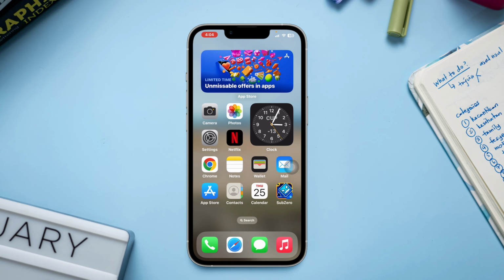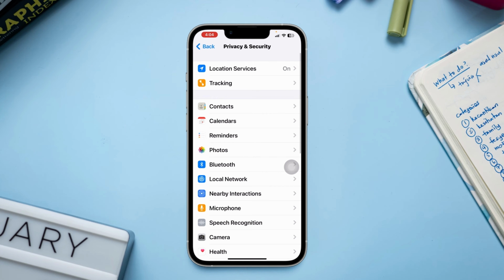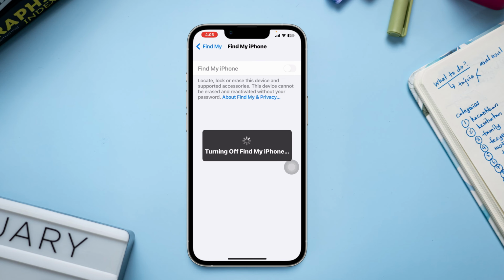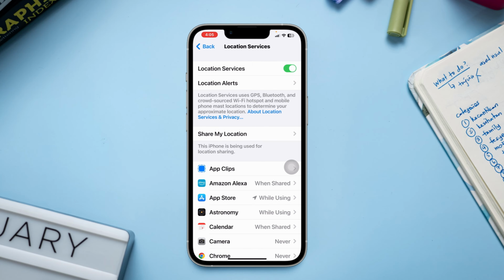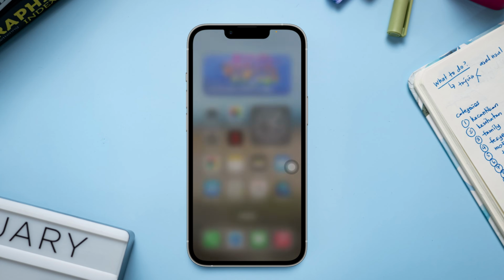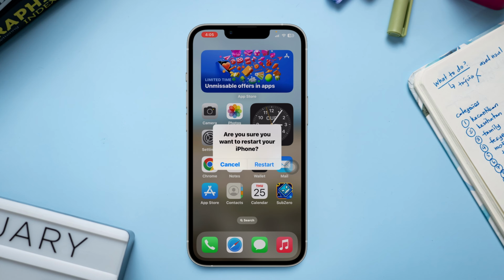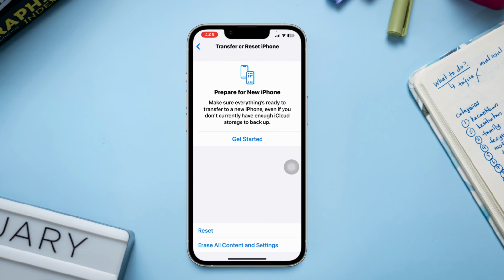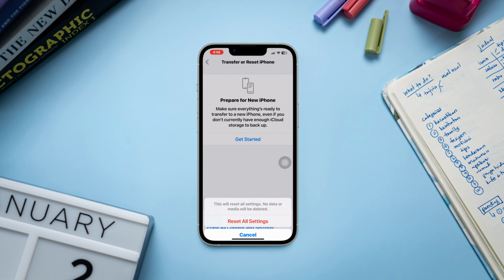iPhone Set Date and Time Automatically Grayed Out | Fix Can't Set Time Manually on iOS 16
Is your set date and time automatically greyed out on your iPhone? Watch this entire video to fix the iPhone time zone that cannot be set manually.
Recently many iPhone users are saying that they are unable to set or turn off dates and times automatically, and the Set automatically option is greyed out on iOS 16. Now if you also found the date and time set automatically not working and you can't set the time zone manually, then don't worry!
Cause after analyzing the grayed-out issue, I am gonna show you how to fix the set time automatically greyed out on iPhone.

00:01- Video intro
00:19- Solution 1: Turn off Content & Privacy Restrictions
00:30- Solution 2: Enable Location
01:10- Solution 3: Reset all settings
01:30- Solution ending